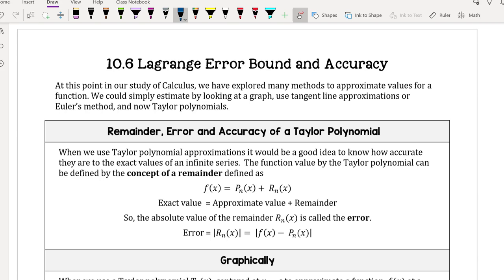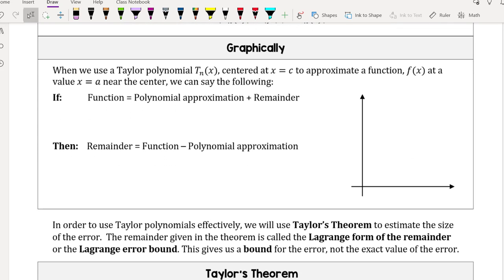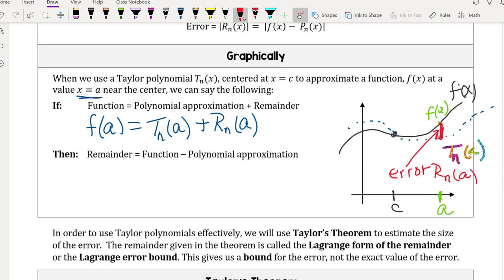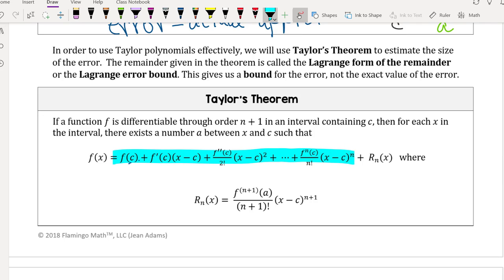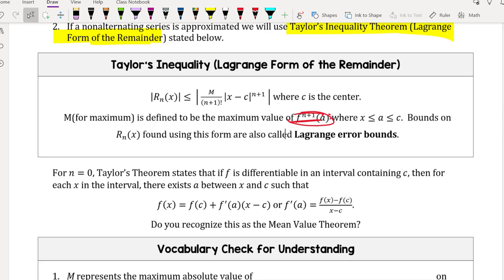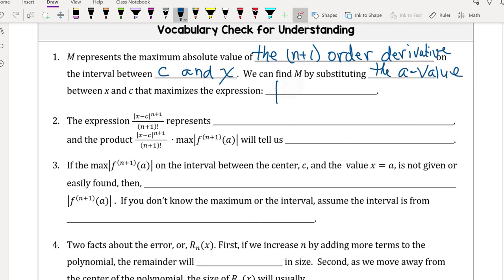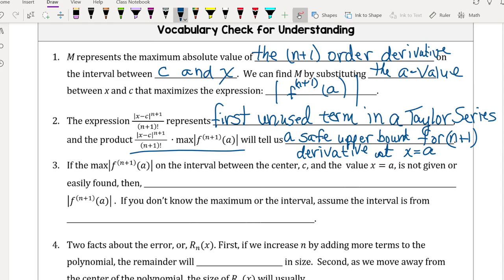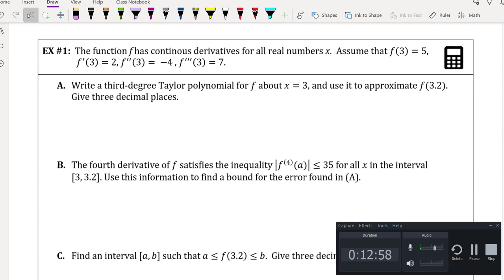10.11_part_1_Lagrange Error Bound and Accuracy